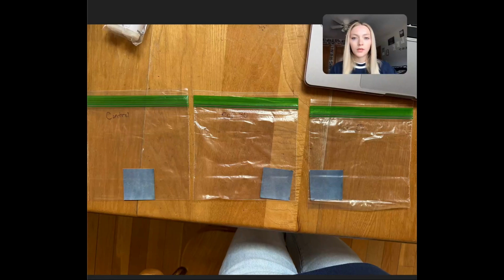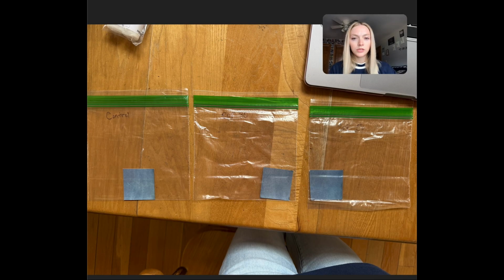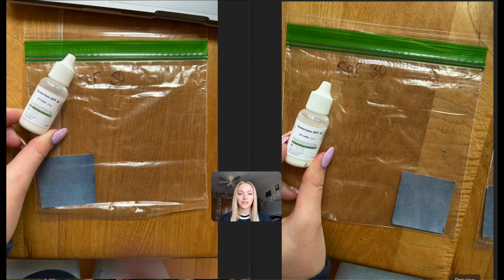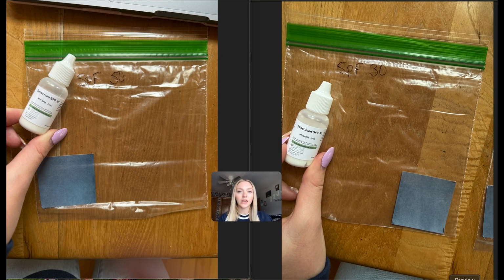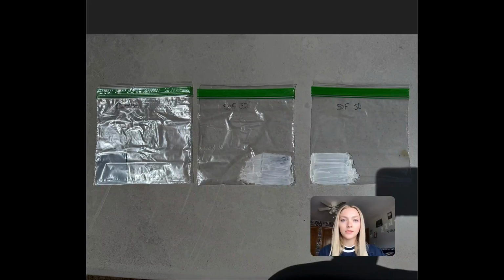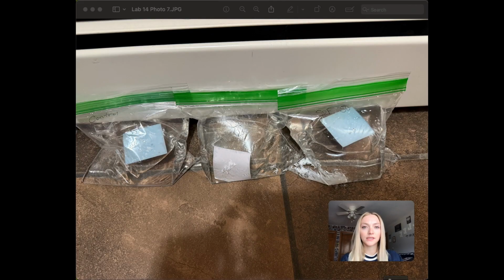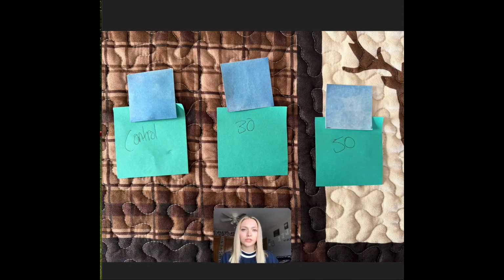Lab week 14 video project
UV radiation and effects on the skin